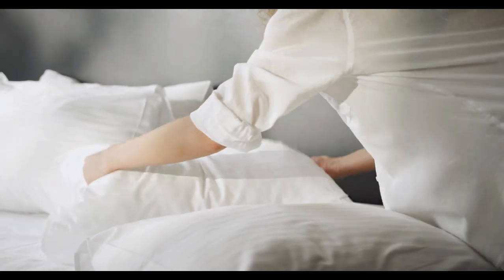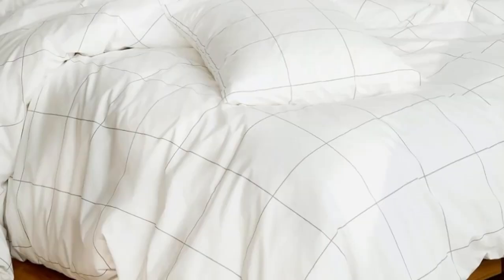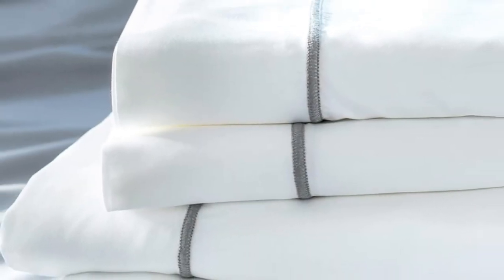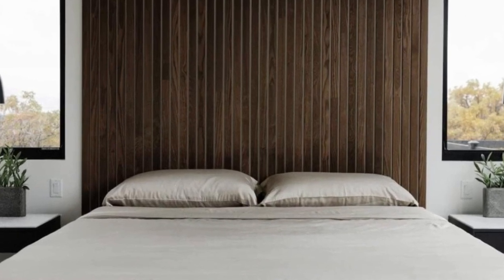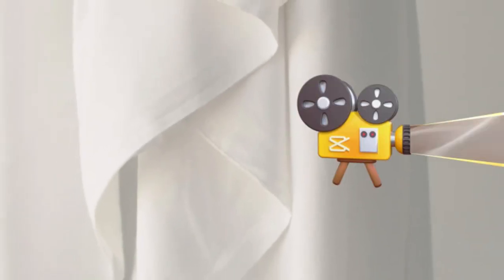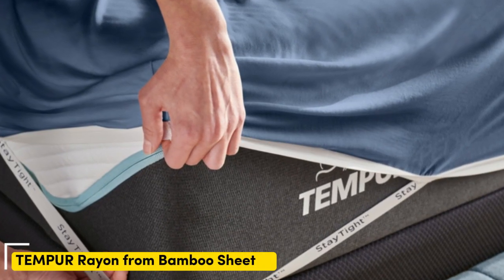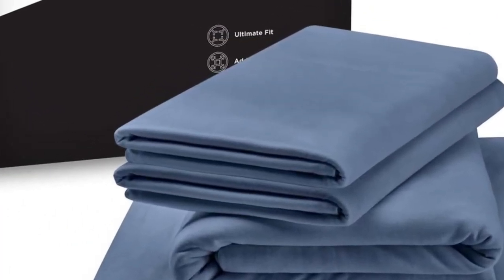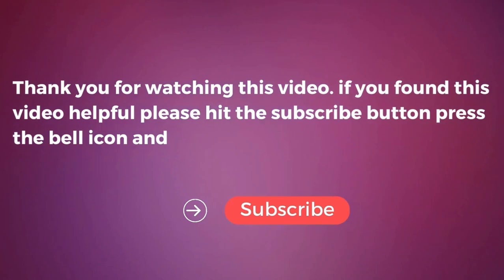Top 5 Best Bed Sheets for Summer - 2024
In this video we will show Top 5 Best Bed Sheets for Summer, Brooklinen Luxury Sateen Sheet Set, Layla Bamboo Bed Sheets, Cozy Earth Bamboo Sheets, California Design Den Cotton Sateen Sheet Set, TEMPUR Rayon from Bamboo Sheet

 👉 Best 5 Bed Sheets for Summer Lists:

1) Brooklinen Luxury Sateen Sheet Set

2) Layla Bamboo Bed Sheets

3) Cozy Earth Bamboo Sheets

4) California Design Den Cotton Sateen Sheet Set

5) TEMPUR Rayon from Bamboo Sheet

In this video we'll be comparing the Top 5 Best Bed Sheets for Summer that are designed for different kinds of users. We will take into account performance features and price so you can decide which is best for you. All the products on our list were selected based on their own inherent strengths and features.

We'll be comparing the Brooklinen Luxury Sateen Sheet Set, Layla Bamboo Bed Sheets, Cozy Earth Bamboo Sheets, California Design Den Cotton Sateen Sheet Set, TEMPUR Rayon from Bamboo Sheet; which are all great options if you're in the market for a best Sheets.

0:00 - Intro
0:00 - Brooklinen Luxury Sateen Sheet Set
1:31 - Layla Bamboo Bed Sheets
3:01 - Cozy Earth Bamboo Sheets
4:36 - California Design Den Cotton Sateen Sheet Set
5:49 - TEMPUR Rayon from Bamboo Sheet

Program.